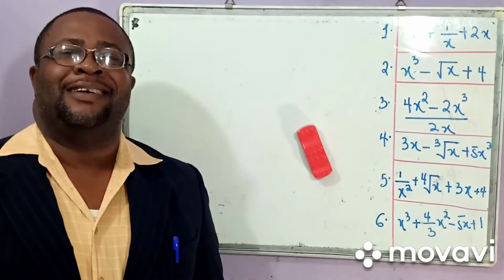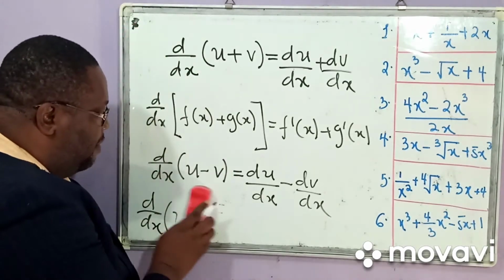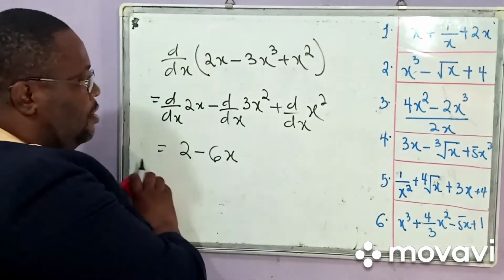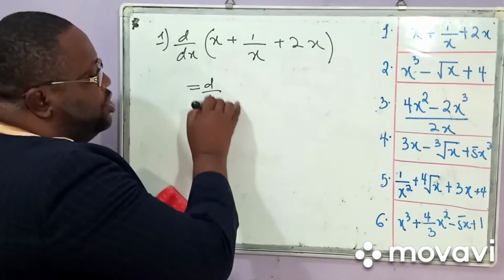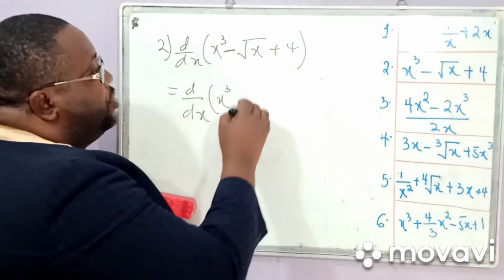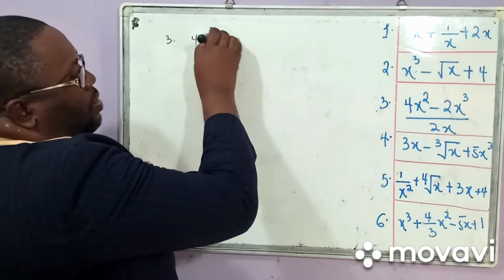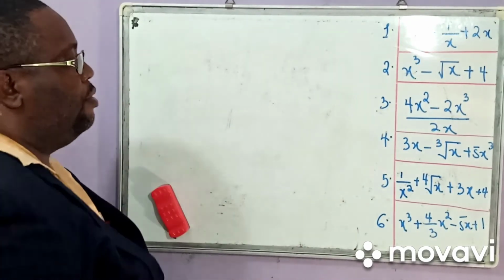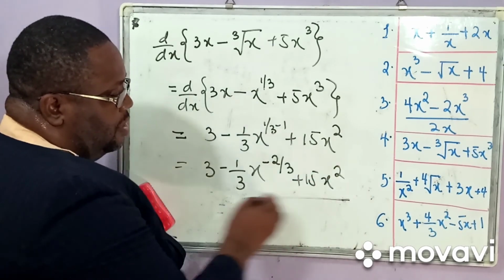CERP TV/ CALCULUS/ Introduction to differentiation Part 2 / SUM rule and DIFFERENCE rule.